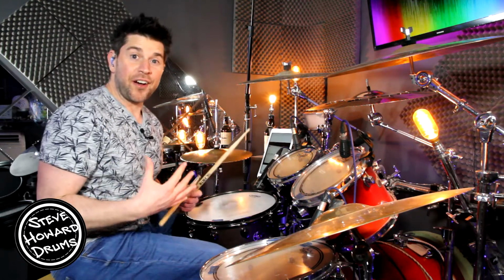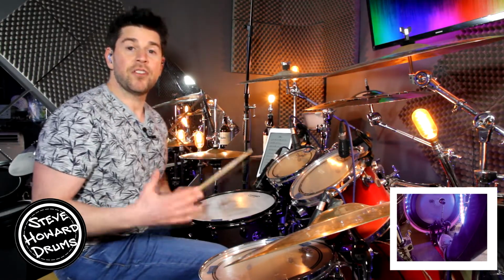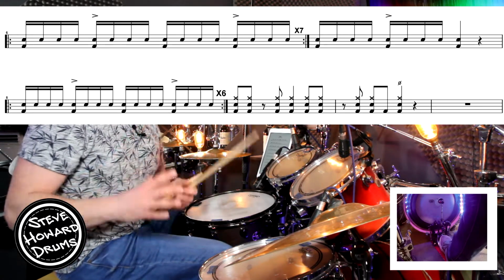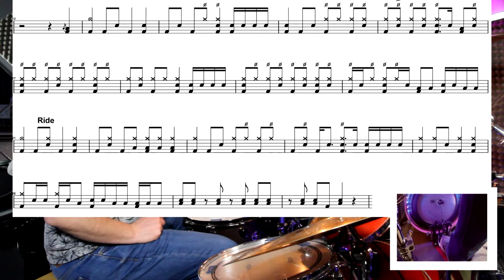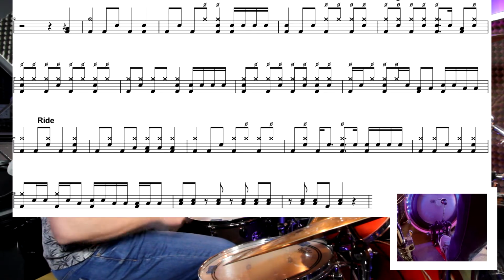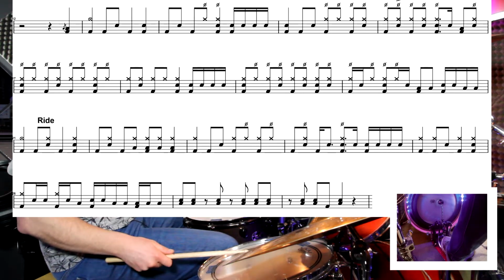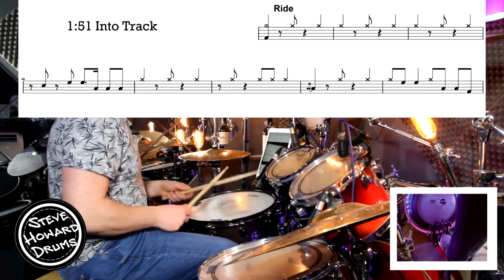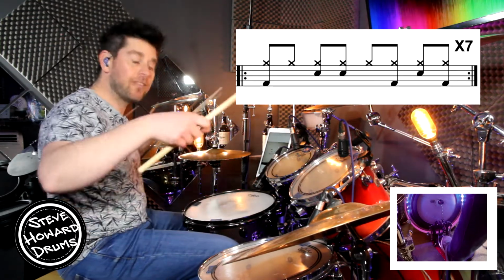Notion THE RARE OCCASIONS Drum Tutorial Lesson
This is a drum tutorial lesson on the song by The Rare Occasions called Notion.
This is a great song to learn on the drums. it has a fast driving 16th note start and even has a Drum and Bass guitar solo section. This song has it all. I break down each section so you can see and hear exactly what is being played.